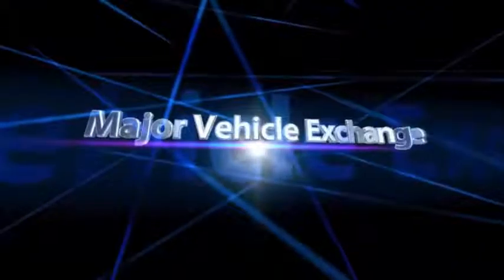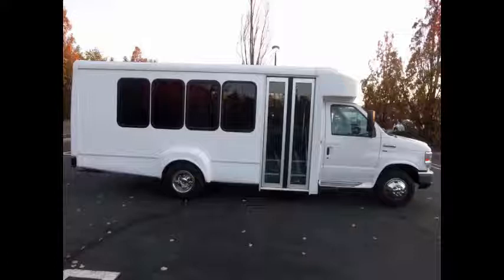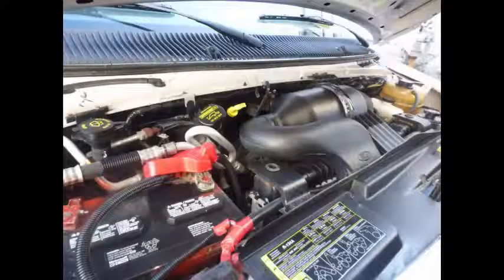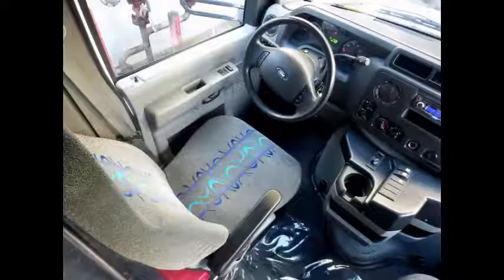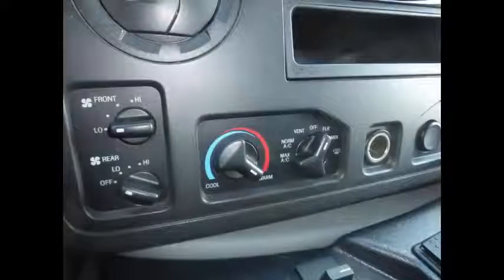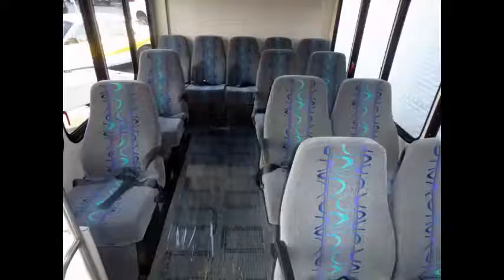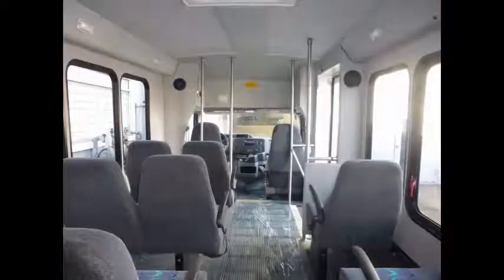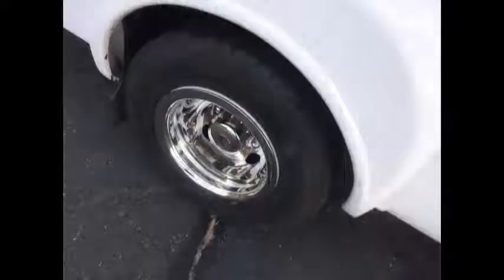Used Pre Owned Second Hand Like new Mini buses for sale | 2012 FORD E-350 BUS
- Used Pre Owned Second Hand Like new Mini buses for sale | 2012 FORD E-350 LUXURIOUS NON-CDL 14 PASSENGER MULTIPURPOSE SHUTTLE BUS

Used Pre Owned Second Hand Like new Mini buses for sale 2012 Ford E350 Starcraft Luxury Non-CDL Shuttle Bus
For Senior Tours Charters Casino Church Hotel Transport
Condition Used Clear Title
Miles 49,175
Interior
Stock # A4877
VIN # 1FDWE3FLXCDA67468
Warranty
Some of our used vehicles may be subject to unrepaired safety recalls. Check for a vehicle’s unrepaired recalls by VIN
Vehicle Overview

2012 FORD E-350 LUXURIOUS NON-CDL 14 PASSENGER MULTIPURPOSE SHUTTLE BUS

THIS BUS IS FULLY DETAILED & IN EXCELLENT CONDITION BOTH INSIDE AND OUT!

ELECTRIC DOOR - CO-PILOT SEAT - HIGH CAPACITY AIR CONDITIONING FRONT & REAR - POWER DOOR LOCKS AND WINDOWS - ANTI-LOCK BRAKES - AM/FM/CD STEREO WITH SPEAKERS THROUGHOUT - REAR LUGGAGE.

DELIVERY ARRANGED ANYWHERE IN THE UNITED STATES OR CANADA.

Major Vehicle Exchange presents this handsome 2012 E-350 14 passenger bus with only 49,000 miles and is equipped with an economical Ford Triton V-8 5.4L gas engine with automatic transmission and overdrive. We have retouched the exterior, detailed and inspected this bus from bumper to bumper to give it a like new appearance. As part of our regular reconditioning process the bus was fully serviced and inspected. Any repairs were done as needed to make this bus fit for any use. The extremely comfortable velour seats with seatbelts are in excellent condition as well as the rest of the cabin. All electrical and mechanical equipment is in proper working order. There are no known problems with this vehicle and the bus is 100% ready to go. Test drives welcome! Clean One Owner AutoCheck Report!

Clean, lightly used and perfect for church groups, large families, or group travel. Ideal for activity and outings for hotel, airport and casino runs. Rides smoothly and handles well. Own this bus for just half of its $60,000 replacement cost. Perfect for Limousine Shuttle Service, Church, Real Estate, Beer or Winery Tours and much more. This Ford bus is loaded with GREAT equipment including an electric passenger door and rear luggage plus a Co-Pilot Seat. It has numerous safety features and a full complement of comfort accessories. The motor is perfect and the automatic transmission shifts smoothly. All other mechanical functions work perfectly. The A/C (front and rear) blows strong and cool, while the dual heat is perfect for the winter season. The tires are excellent with more than 85% of tread remaining. This bus was quality built as you can tell by the coach, which looks great. The interior is in excellent condition, having been cleaned regularly with minimal wear and tear. This bus is very roomy and spacious, guaranteed to provide passengers and drivers with a smooth and comfortable ride.

Used Pre Owned Second Hand Like new Mini buses for sale, 2012 FORD E-350 LUXURIOUS NON-CDL 14 PASSENGER MULTIPURPOSE SHUTTLE BUS, KGN7